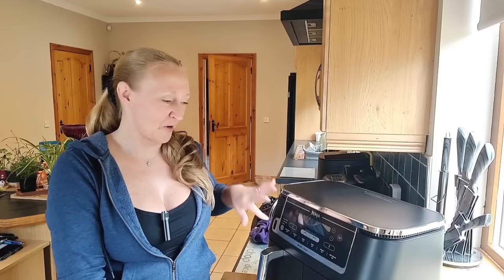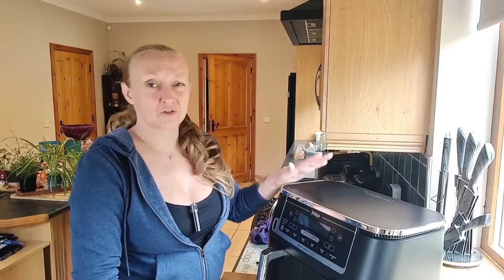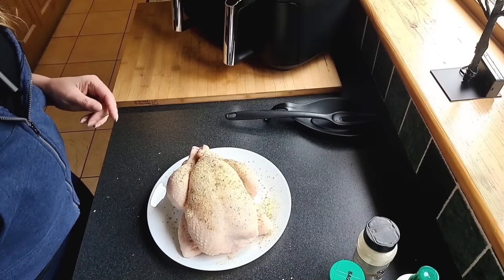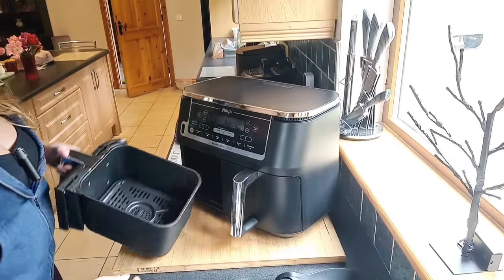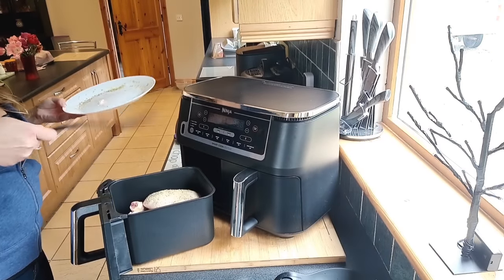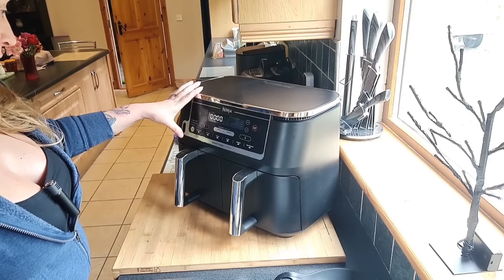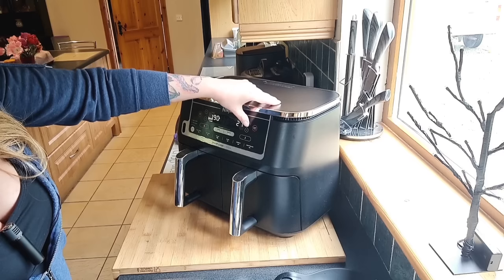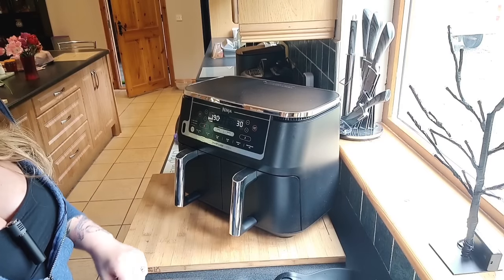Ninja Roast Chicken Dinner | Air Fryer Roast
Hi lovely's, I must say I'm absolutely loving this ninja. cooks so much quicker than my other one. At the end of the video, I inserted a picture of my energy usage meter, and I'm pleased to say it's very gentle on electricity X

Here's some links for the products I use in my videos.

Ninja dual zone AF451UK air fryer with probe

Stainless Steel Dish Lifter

Dish grabber

Thermpro temperature probe

Mini whisks

6 inch cake tins

Ninja 3in1 Hand blender /mixer /mini chopper

Instant pot mini duo 3L

Instant pot duo 5.7L

IKEA 365  1litre glass dish (Do not fit the Af300 model)

IKEA 365 1.8L glass dish (Do not fit Af300 model)

IKEA silicone lid